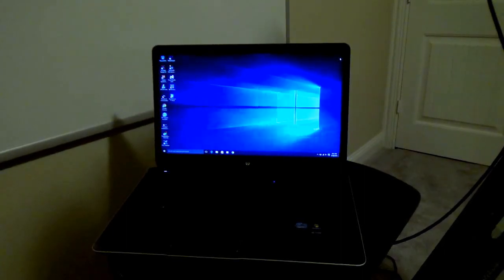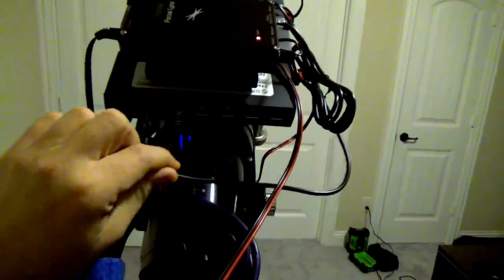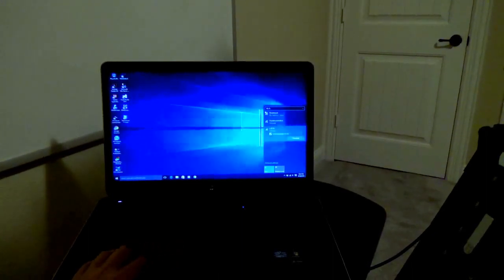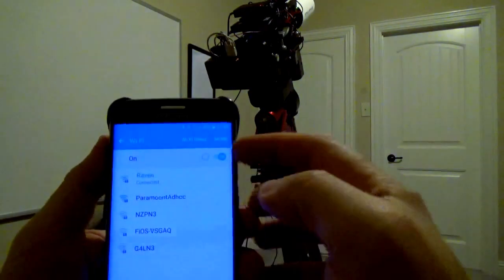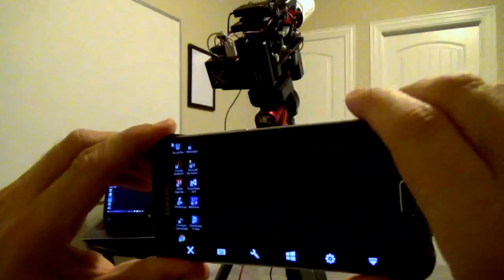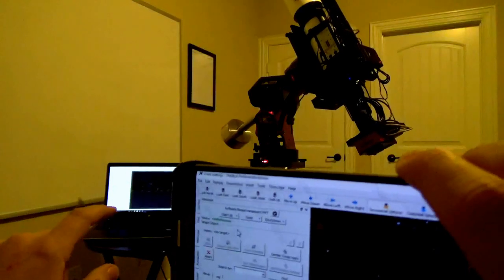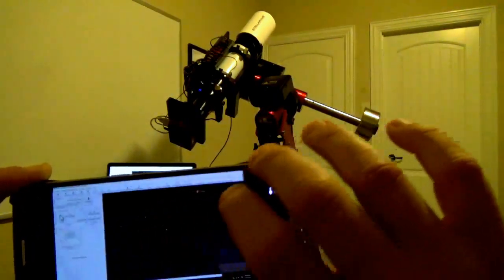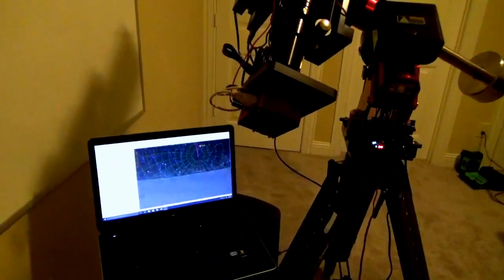Controlling A Paramount MyT Mount With TeamViewer on a Phone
A quick video of how I can control my Paramount MyT Mount using TeamViewer on a phone.

I was able to place my Paramount MyT on a home network.  I installed TeamViewer on a phone then connected into my laptop which was tethered to the Paramount MyT astrophotography mount.

This video also demonstrates my System on A Scope concept which carries all of my astrophotography equipment directly on my telescope.  The demonstration was done before my Intel Compute Stick was delivered, but was an important proof of concept test I needed to ensure that the theory of how to remote control a telescope worked as expected.

Even though I am using a Paramount MyT, this will work with any other telescope mount, such as a Celestron CGEM, Celestron AVX, or any other ASCOM compliant mount.

Because I have installed TeamViewer on a phone, I can now access and control my telescope from anywhere I have an internet connection!

For more information about building your own system on a scope, which should be compatible with any computerized astrophotography mount, be sure to check out this video series